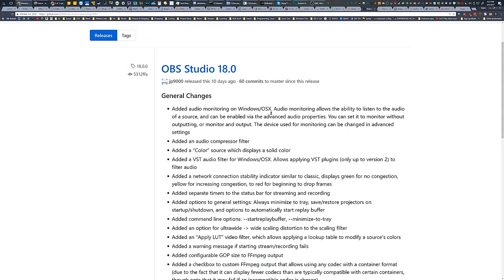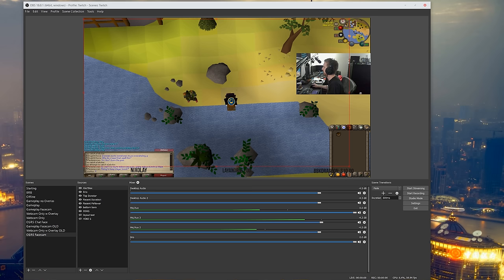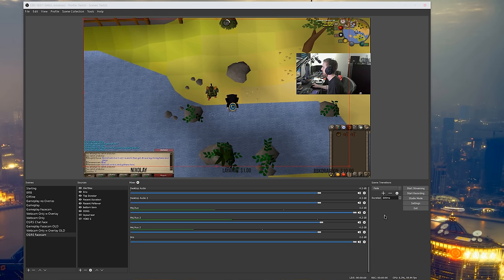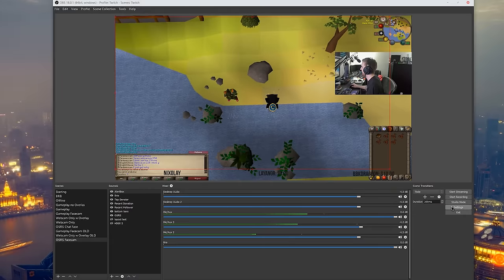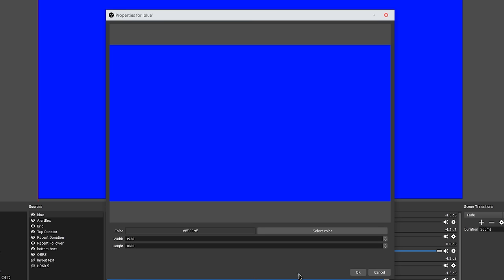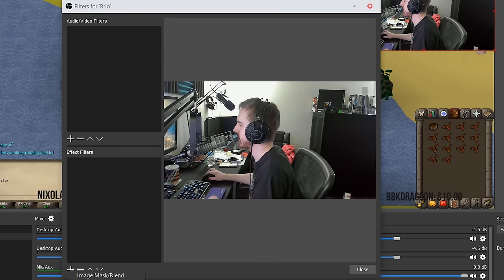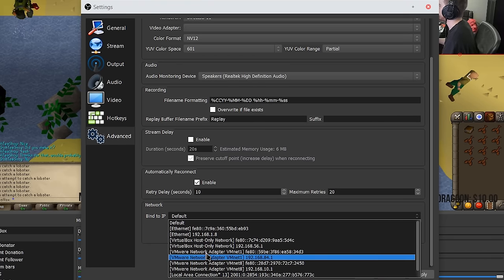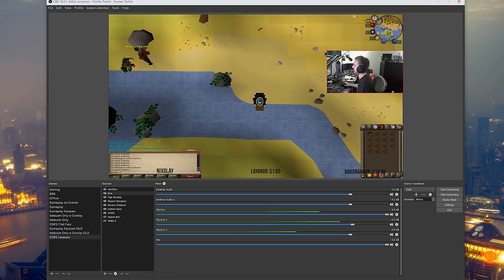OBS Studio Tutorial - Microphone Audio Monitoring, LUTs & MORE! OBS Version 18.0 & 18.0.1 Updates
OBS Studio has updated to version 18.0 and 18.0.1 and added in many new features such as Audio Monitoring, video LUT support, an auto-updater, solid color sources, and more! This is a great update to the software and I walk you through some of the main changes.

OBS Studio Tutorial - How I Record LAG-FREE 4K 60 FPS w/ Nvenc & OBS Studio (Best settings & setup)

Products in this video:
Elgato Stream Deck - Live Content Creation Controller